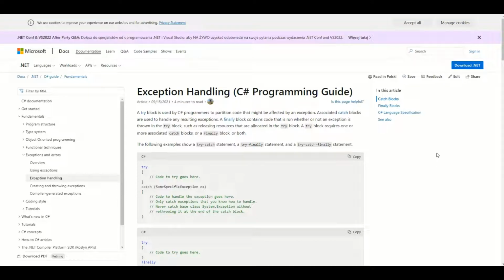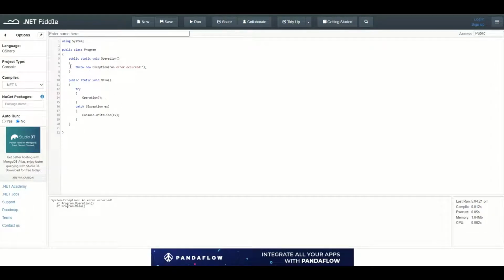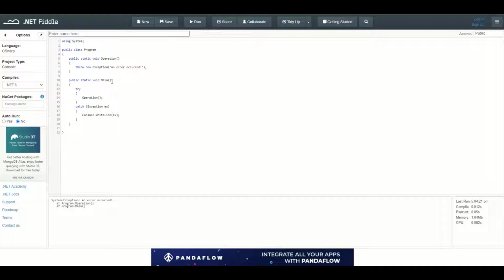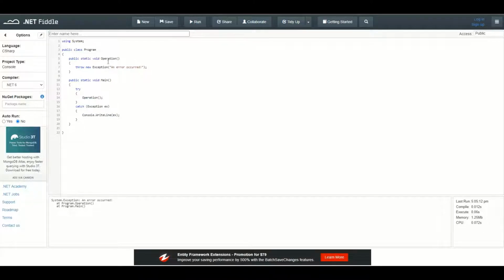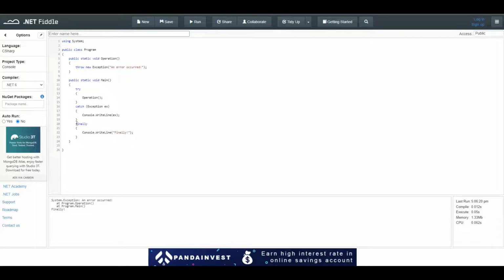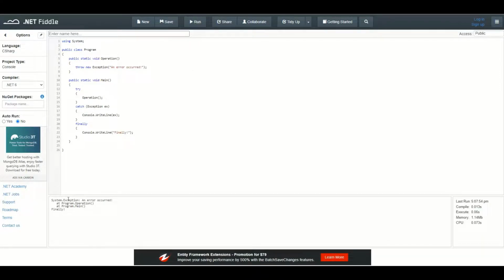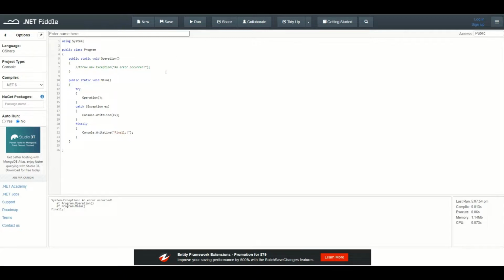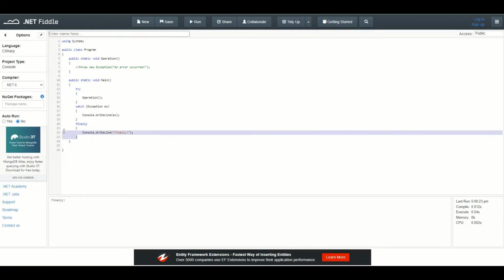Exception handling in C#: Try Catch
In this video I explain the error handling (exception handling) in C#. I mention try catch and finally.